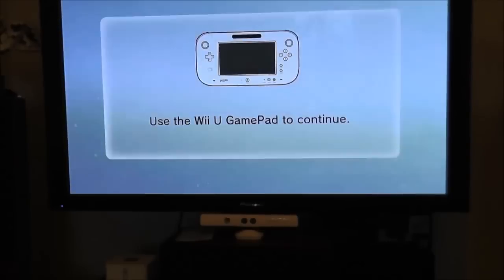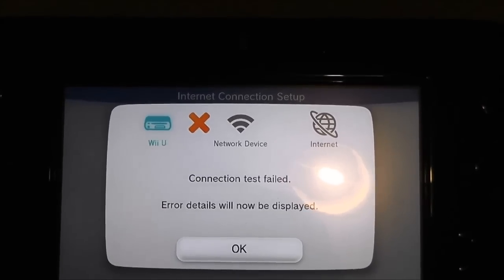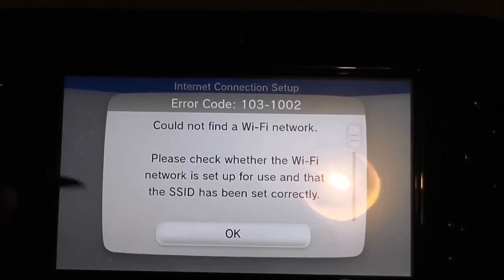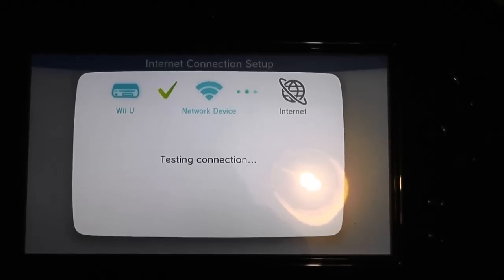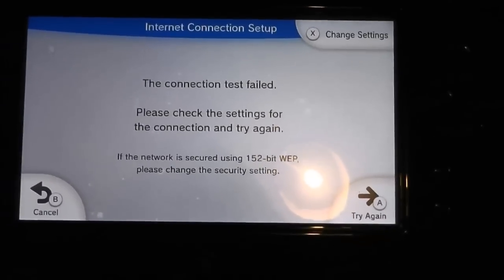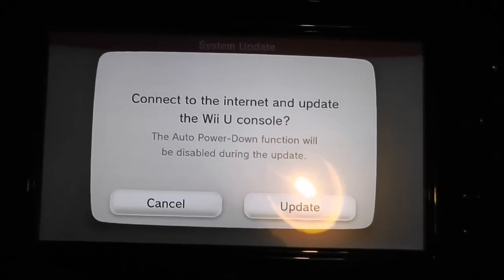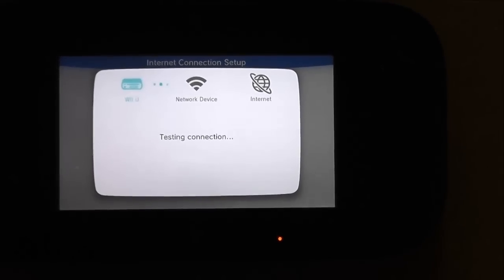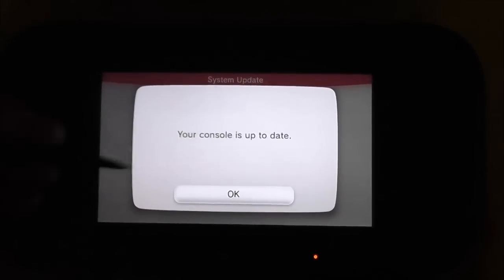Wii U fails to connect to wireless router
My Wii U wouldn't connect to my wireless router.  Here's a few things I tried and an eventual fix.